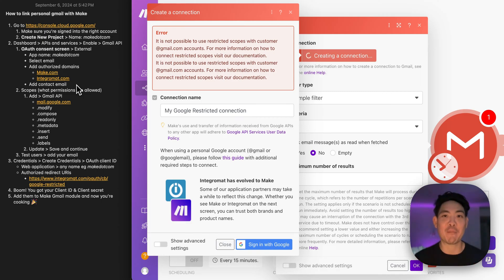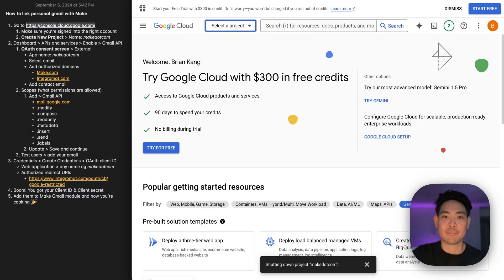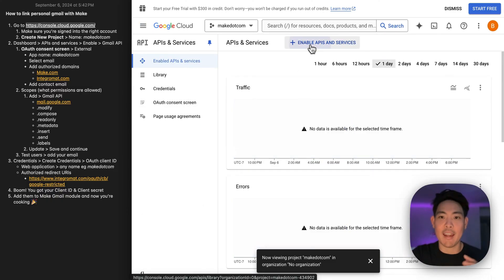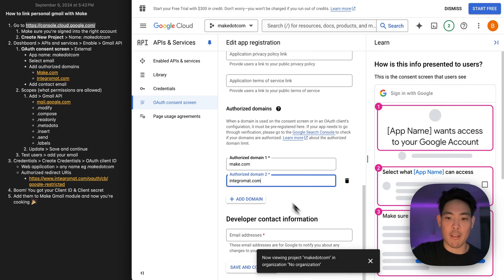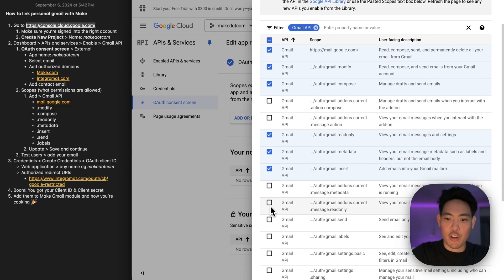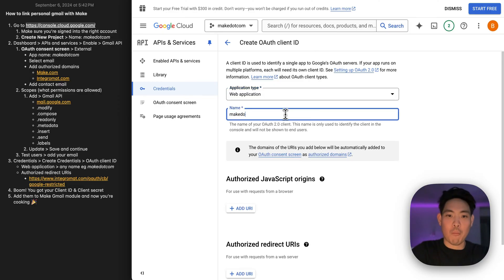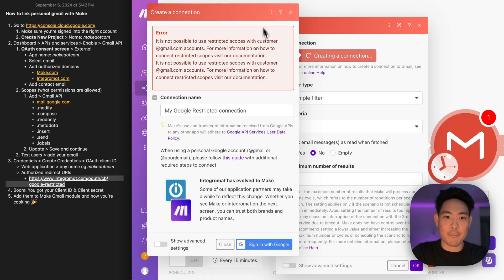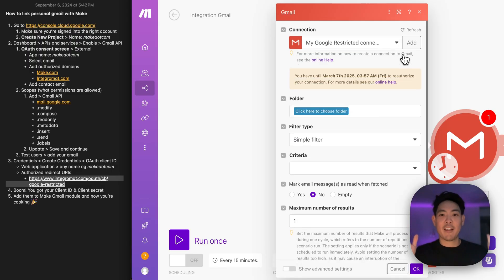How to Connect Personal Gmail Account to Make.com (5 min Tutorial)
In this tutorial, I'll show you how to connect your personal Gmail account to Make.com in 5 minutes so you can automate sending, drafting, and reading your emails (+ other AI automation systems).

- Follow the steps in this video (refer to notes on left)
- Copy and paste your Client ID & secret into Make.com
- You're connected and ready to automate with other cool AI tools like GPT 4, Claude, Perplexity, and Dalle 3!

00:00 - Intro
00:34 - How to connect Gmail to Make
00:46 - Step 1: Create new project
01:18 - Step 2: Setting up your project
03:13 - Step 3: Create your credentials
03:46 - Finished! Client ID and secret secured
04:05 - Adding Gmail client ID and secret to Make

About me 👋🏼

Hey I'm Brian, founder of Friday Automation. My mission is to help businesses grow bigger and faster using AI and automation. My ultimate goal is to help you transform AI from a "fun toy" into a powerful, time saving tool that puts your team ahead of the competition.